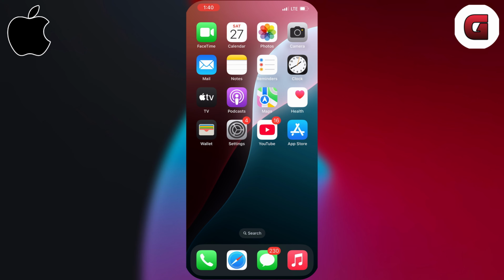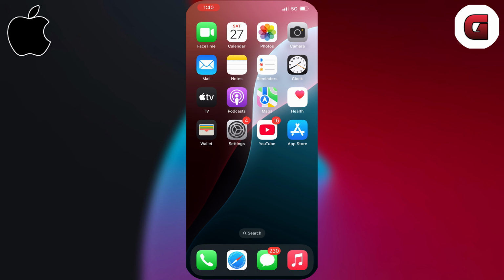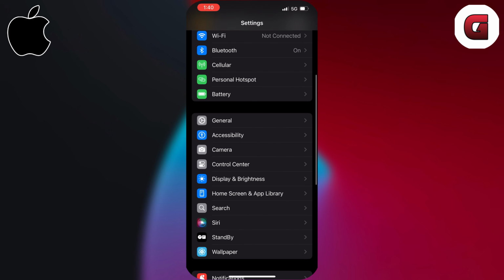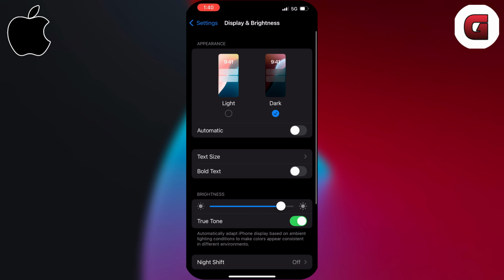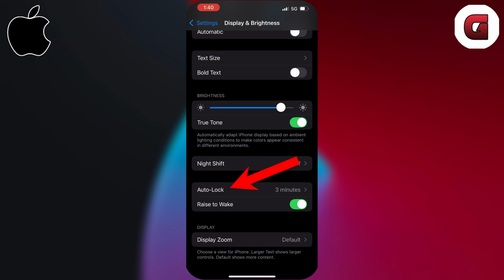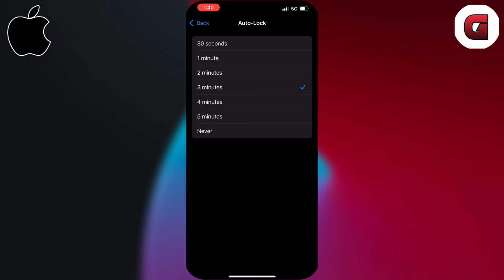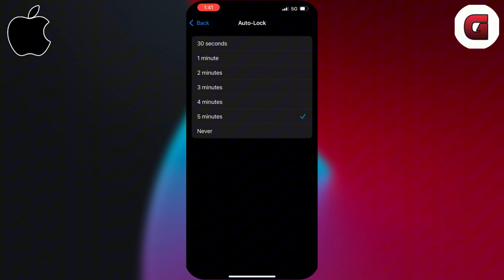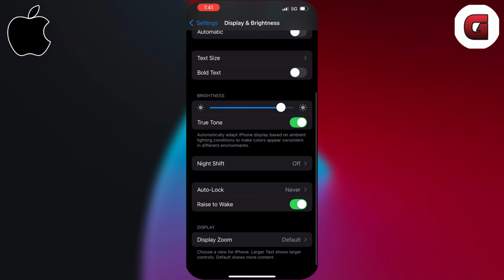How to Adjust Screen Timeout on iPhone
Want to change the screen timeout on your iPhone?

This quick tutorial shows you how to adjust your iPhone's Auto-Lock time so your screen stays on longer or turns off sooner to help save battery life.

In this video, you'll learn where to find the Auto-Lock setting, choose a different screen timeout duration, and customize your iPhone display settings.

✅ In this tutorial:

How to change screen timeout on iPhone
How to adjust Auto-Lock time
How to keep your iPhone screen on longer
iPhone display settings guide
Screen timeout tutorial for beginners